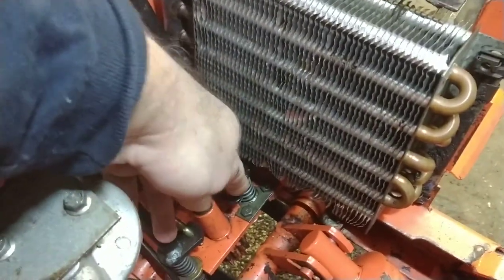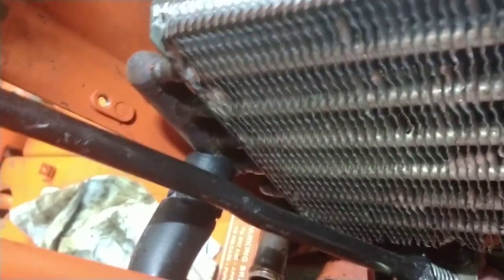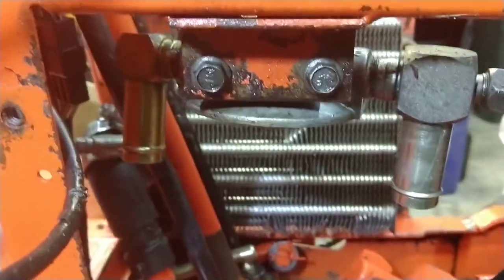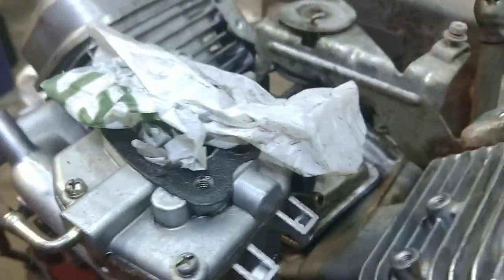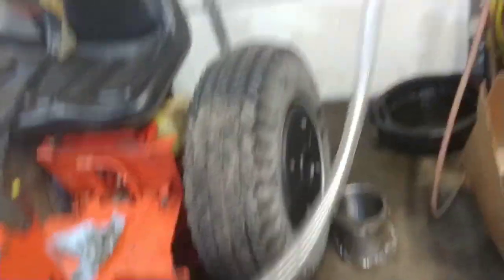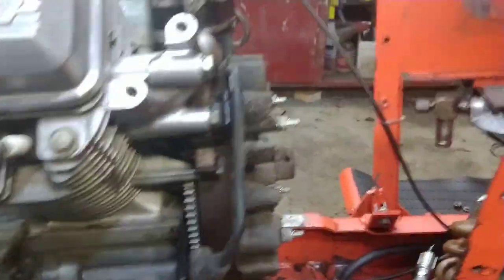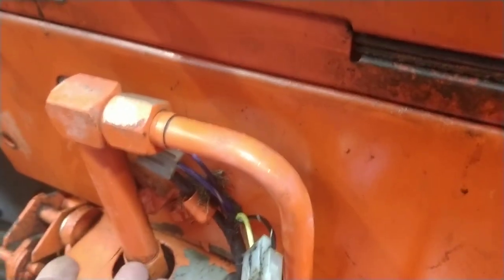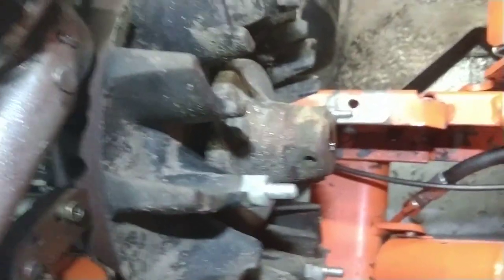Case Ingersoll End Jumpy Tractor 4 Digit Tractors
This video series will show you how to end the jumpy tractor problem.
The issue is that over time the linkage system to the speed and direction control spool in the travel control valve get worn out.
This video series is specific to the 4 digit Ingersoll tractors. There are some different steps for the 3 digit tractors, mainly, the front PTO lever is in the way of the travel control lever. You need to replace the travel control lever bottom washer to complete this job. Pulling the PTO lever out of the way of the travel control levers needed forward movement will get your 3 digit tractor working like it did when it was new.
Luckily this problem took about 1,000 hours to show up. That means it should be something that only gets repaired once every decade or three.